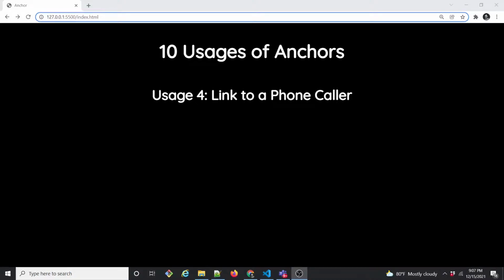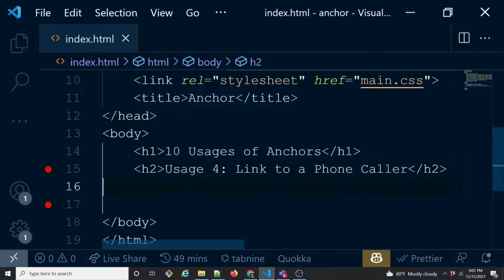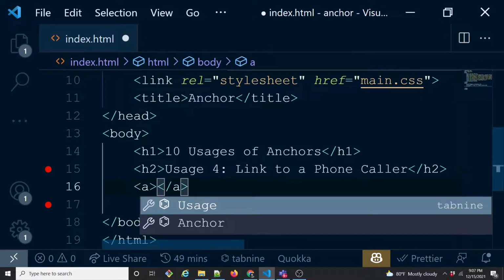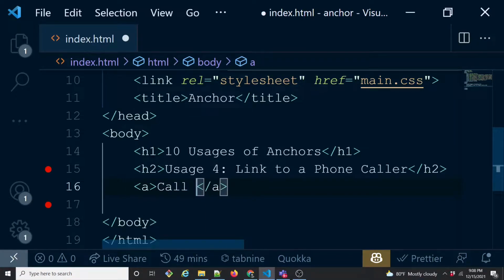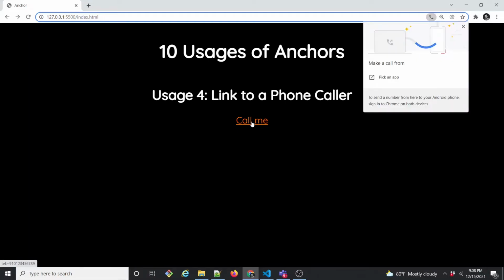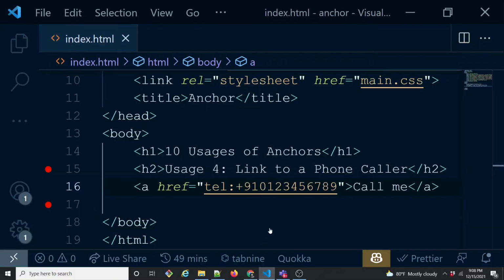How to link to a Phone app using HTML Anchor Tag | HTML Anchor Tag Course | HTML5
Learn how to link to a Phone app using HTML Anchor Tag